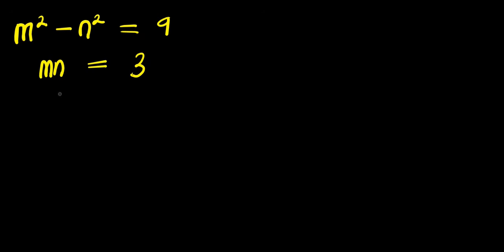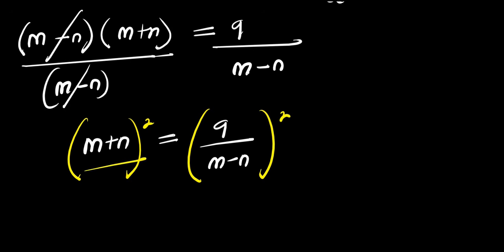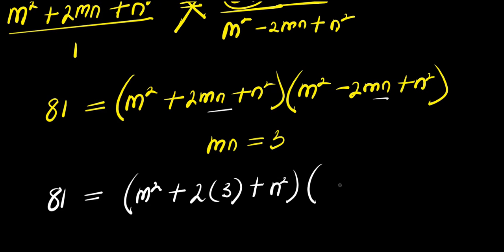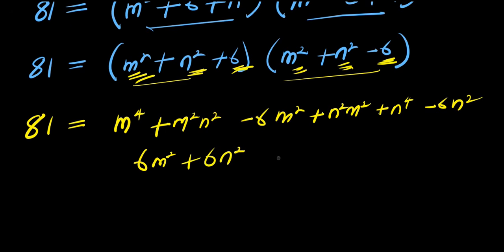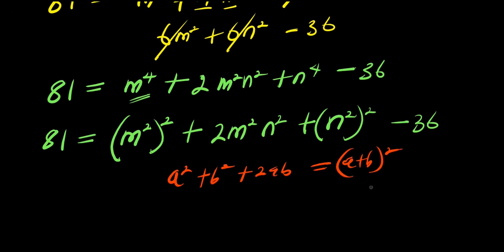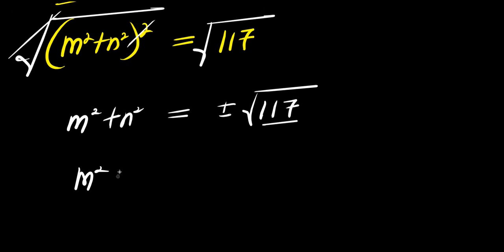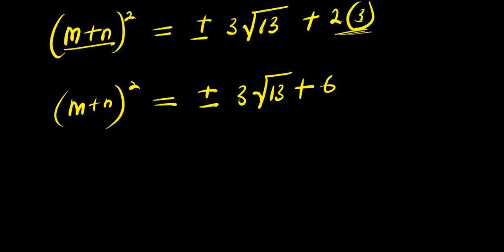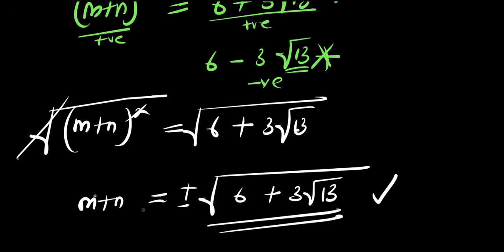OLYMPIADS || How to Solve for m+n?